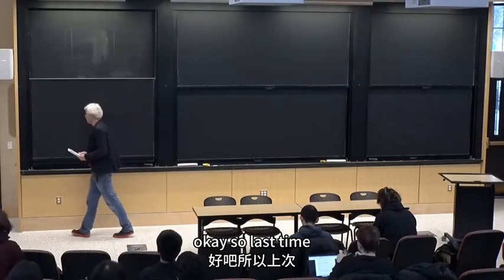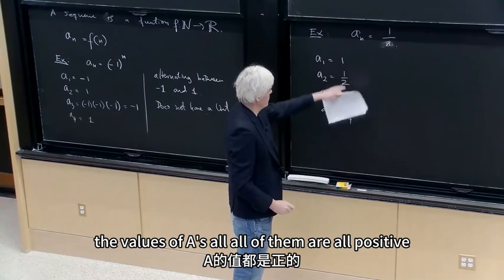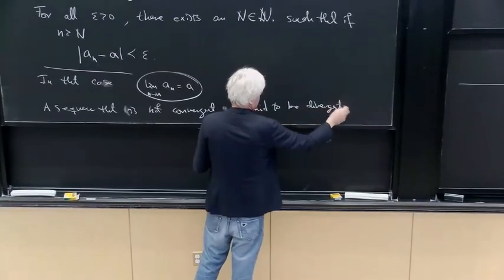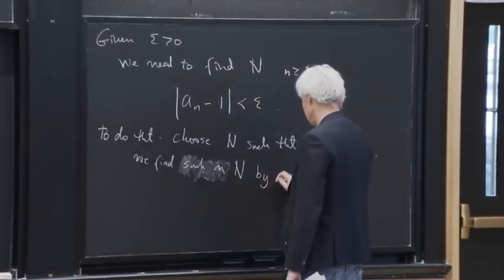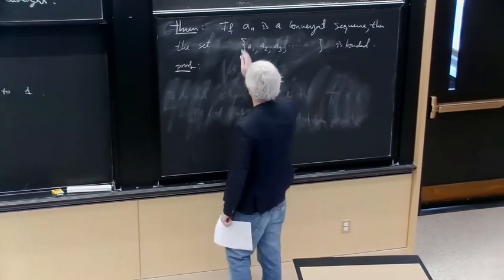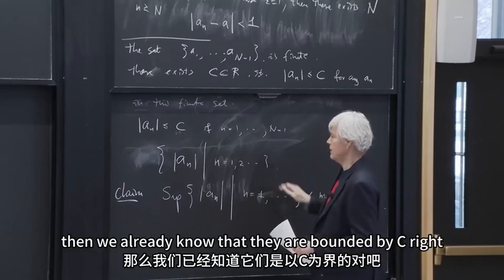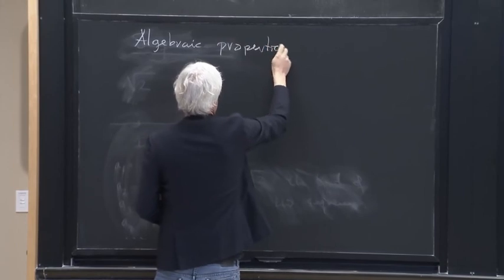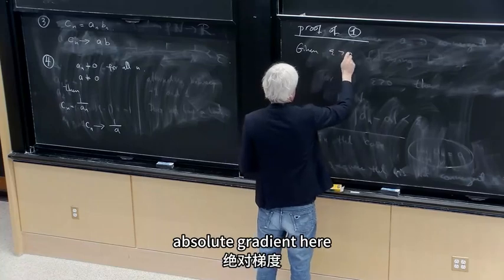麻省理工学院 18.100B 实分析课程 （全46讲-第5讲）主讲人：Tobias Holck Colding